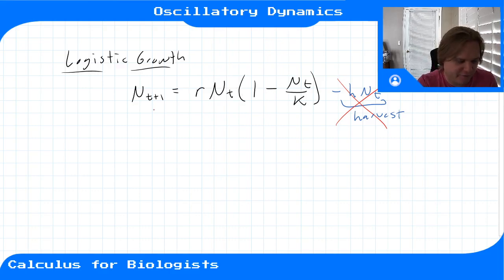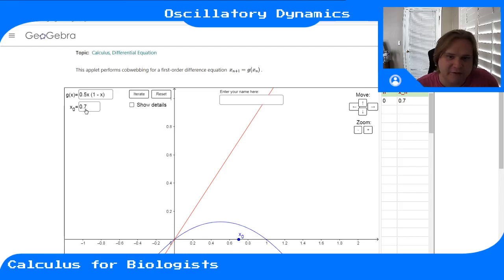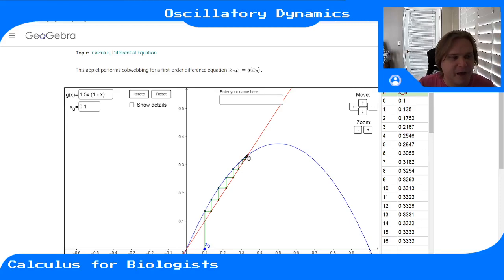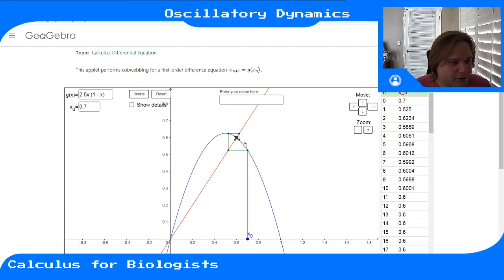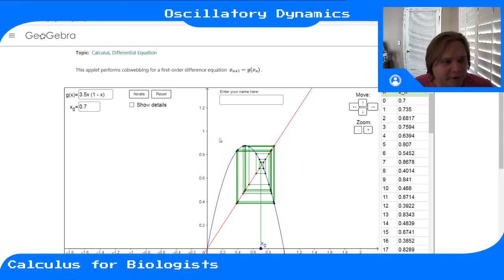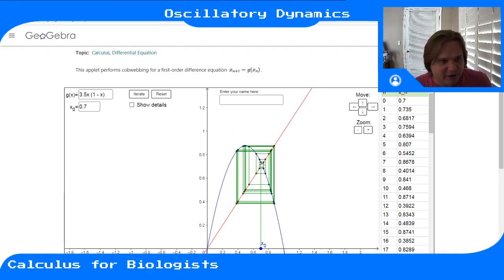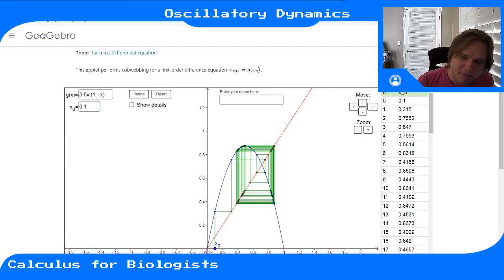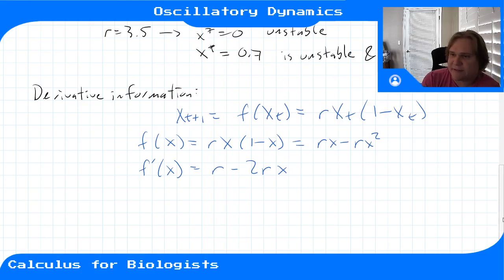Module 8 - Video 3 - Oscillatory Dynamics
Calculus for Biologists, Module 8, Video 3. More complicated discrete-time dynamical systems can exhibit oscillatory dynamics, where the solutions spiral in or away from stable/unstable equilibria as opposed to moving straight towards or away from them. How to calculate the stability of an equilibrium when the derivative is negative.